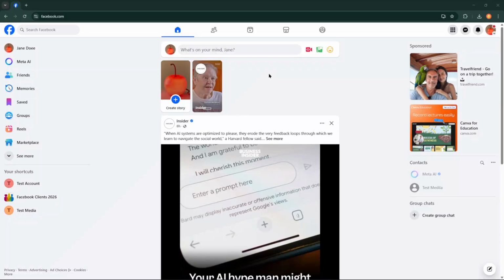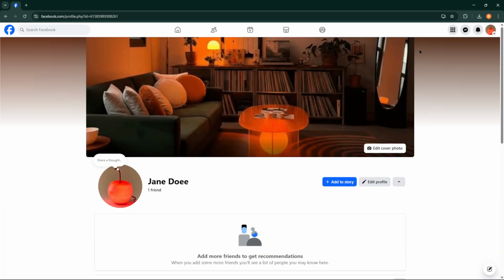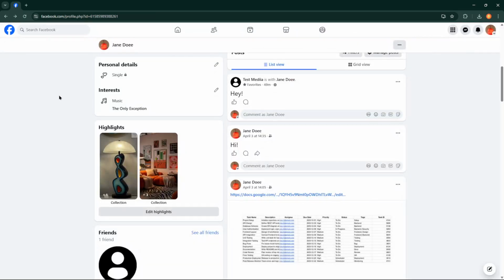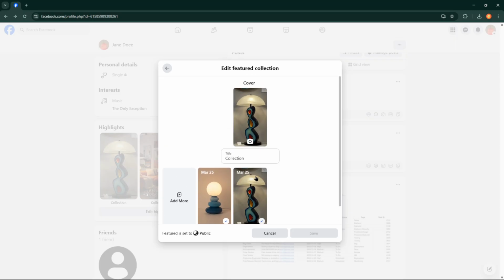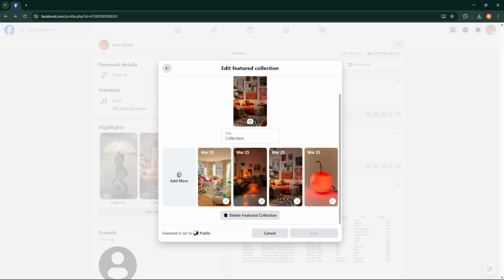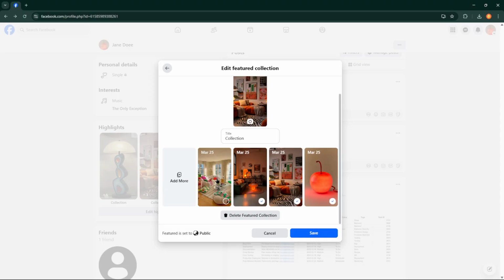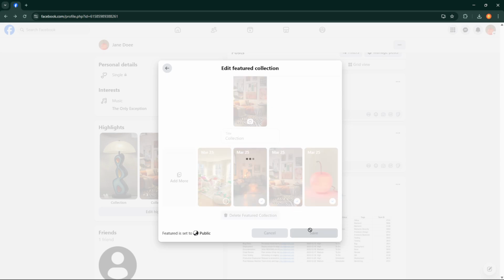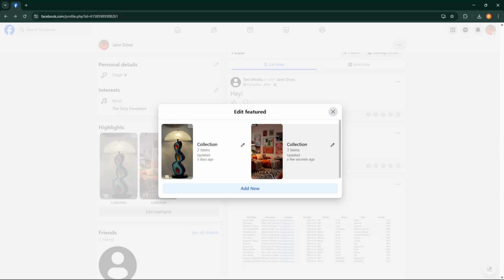How to Remove Featured Photos on Facebook (2026 Guide)